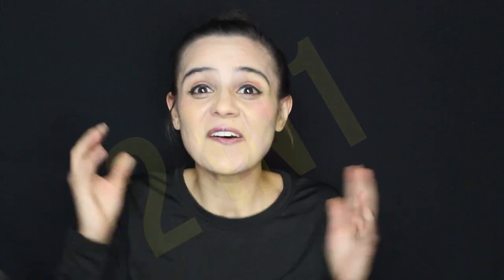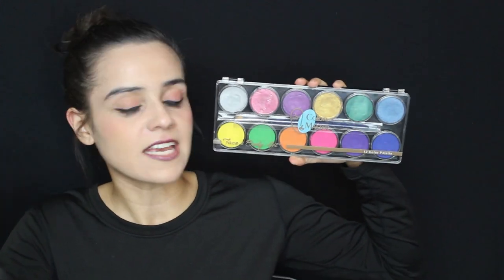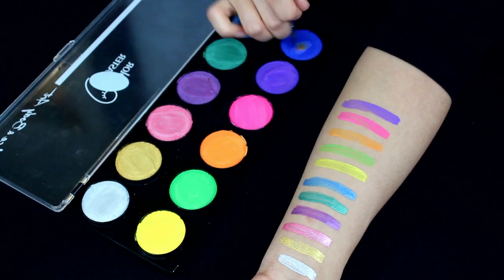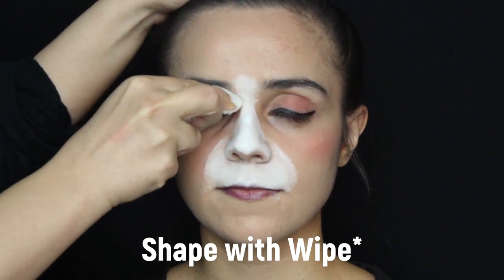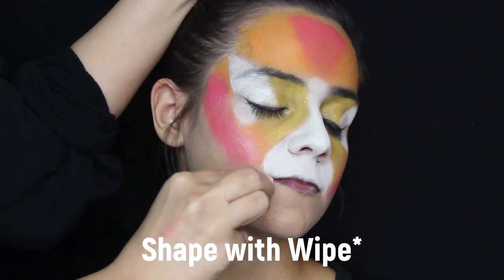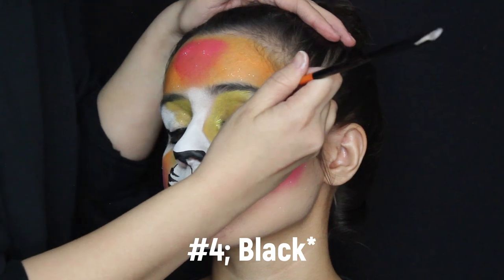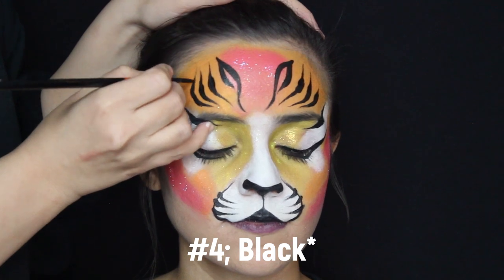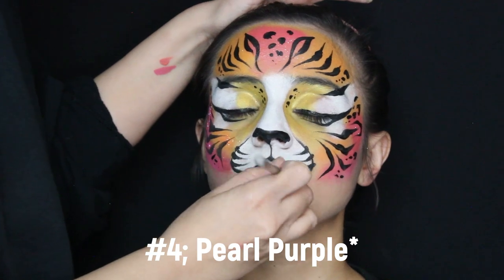Tiger Face Paint Tutorial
Normal tigers are boring but NEON TIGERS ARE COOL! This tiger design uses both neon and metallic face paint colors to make it fun and different. There are a lot of different ways to paint tigers and they all follow a similar pattern, so we are here to CHANGE IT UP, just a little and to show you how to paint tiger stripes.
All the colors we used in this design involve Color Master FX new Neon and Metallic Palette.
This is NOT a sponsored video but a genuine review about the palette.

LINK TO AMAZON COLOR MASTER PALETTE

SUPPLIES USED -
Paint - Color Master FX: White, Black, Pearl Pink, Neon Pink, Gold, Neon Yellow, Neon Orange, Pearl Purple
Brushes -
#4 Mark Reed, #2

Not Rainbow Fairy Mask - Face Painting Tutorial, But The Shrek Face Paint Song | We Love Face Paint, But Halloween Finger Family | We Love Face Paint, But Lion Makeup & Face Painting Tutorial, But "Hello Kitty" Makeup for Kids — Fast & Easy Face Painting Tutorial, But The Grinch Christmas Makeup Tutorial, But Basic Butterfly Face Painting Tutorial, But Easy Rainbow Butterfly Face Painting Tutorial, But Quick & Easy Face Painting For School Fairs/ Church Events ~ Arielpaints, But 1-2-3 Kitty: Super Fast Face Painting, But Easy Spiderman Face Painting Design Tutorial, But Y-body review by Anna Wilinski from JestPaint, But Valentine's Day Butterfly Face Painting, But Ladybug Face Painting Tutorial, But Dog Face Paint Tutorial, or any other video like Fairy Fox Design, We Love Face Paint!, International Face Painting School, Ashlea Henson, Arielpaints, Silly Heather, JestPaint, FacePaintcom, would make. This is a video where Face Painting 101 (aka FacePainting101) Tiger Face Paint Tutorial